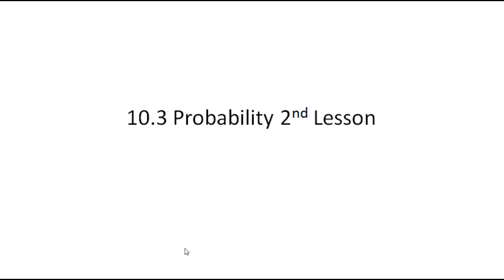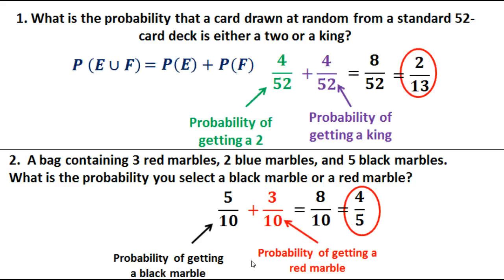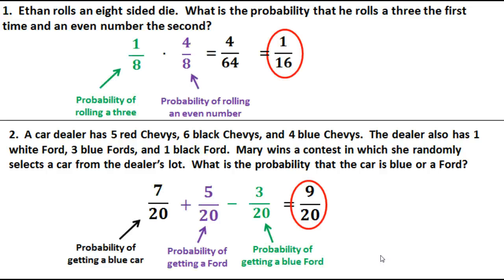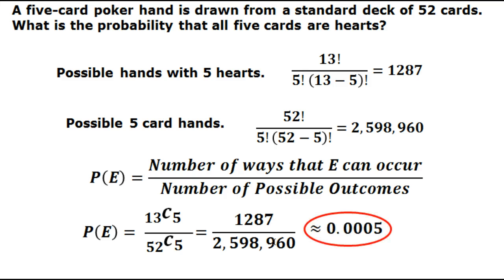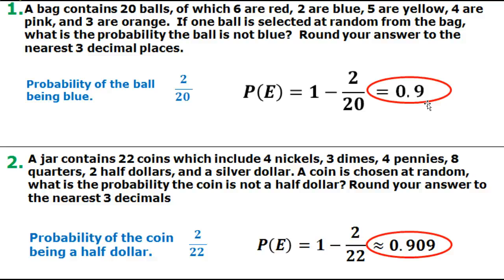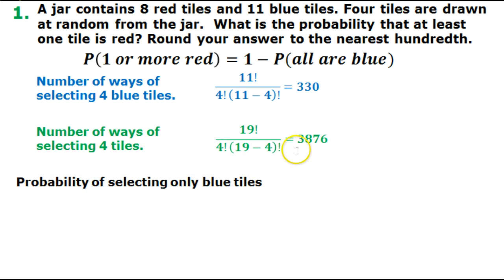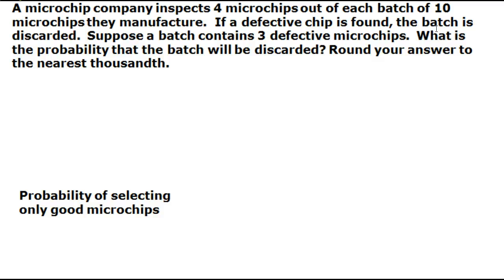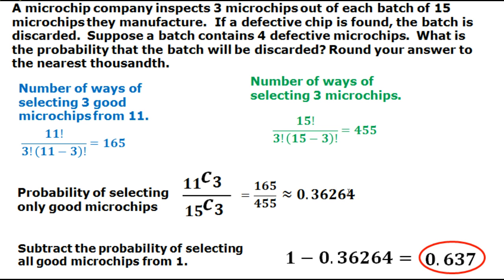10.3 Probability day 2 entire lesson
probability with compliment